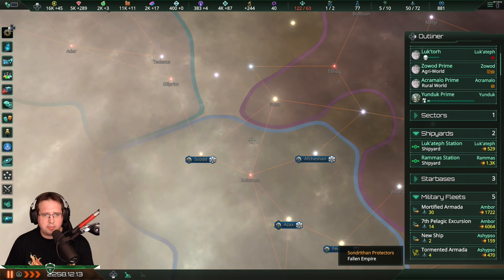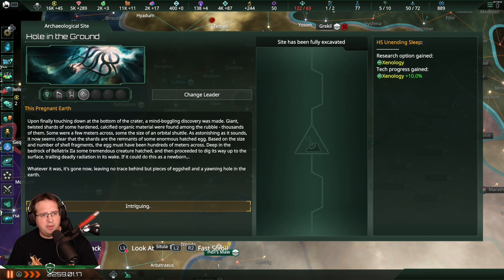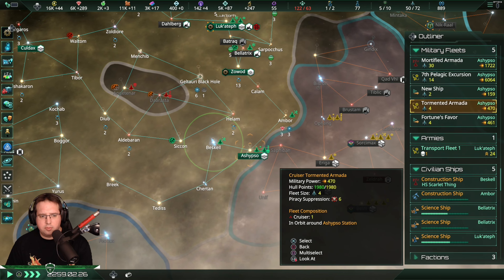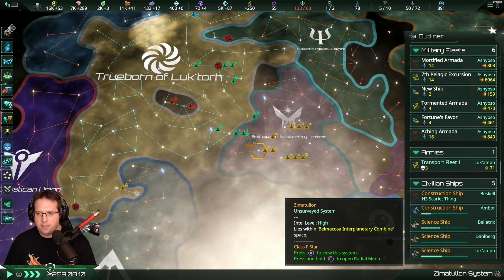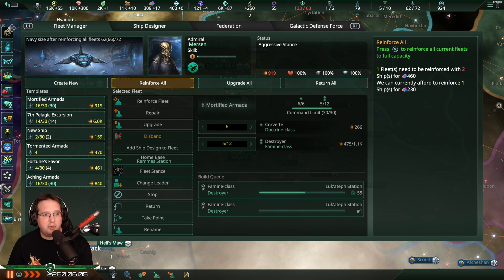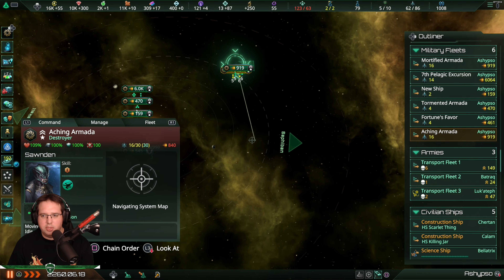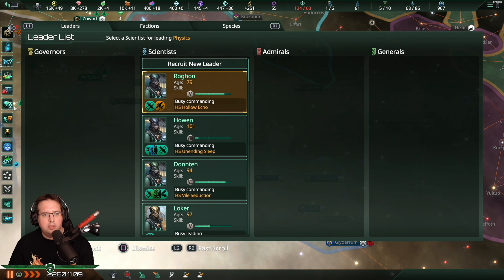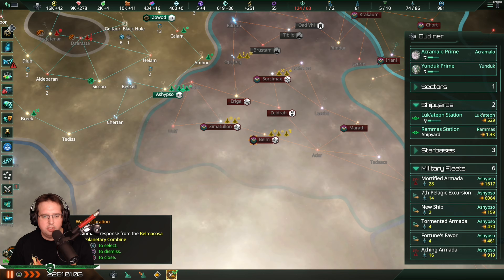Episode #8: Even war is looking beautiful in this game... | Stellaris: Nemesis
Welcome to another Stellaris Let´s Play, this time on PS5 as the Trueborn of Luk'torh, with the newest DLC Nemesis and all the others for consoles installed.